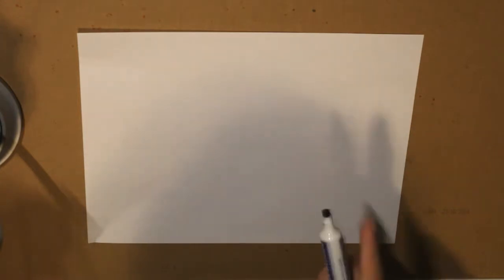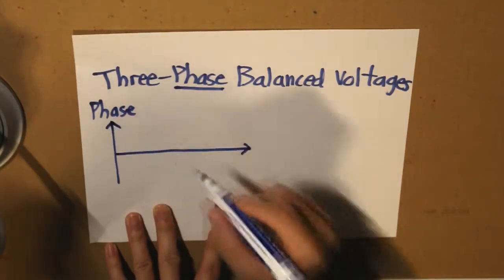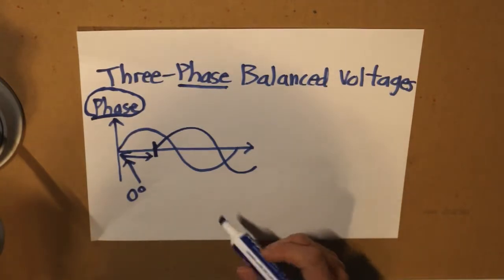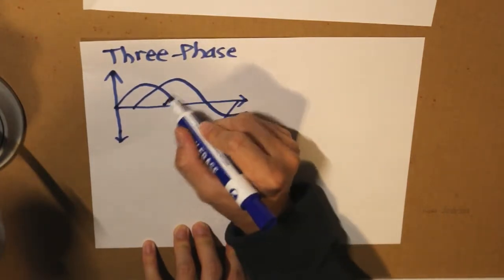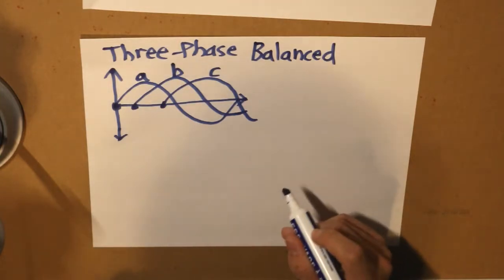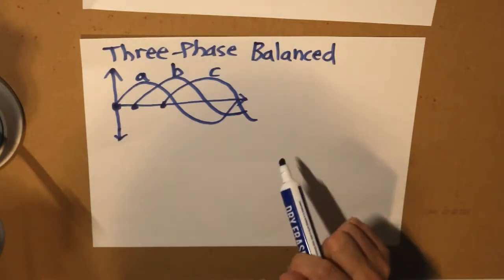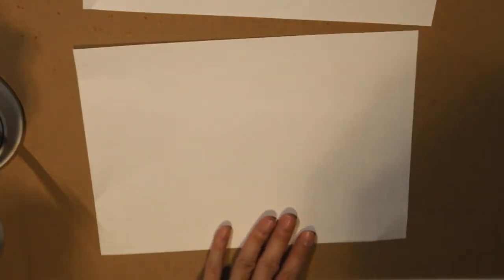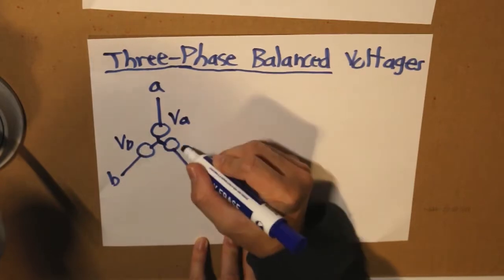Three Phase Balanced Voltages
In this video I am going to deconstruct the concept of three phase balanced voltages into discrete parts.

First, I will discuss what is phase.
Second, I will discuss what it means to have three phases together.
Third, I will discuss what balance means in terms of having those three phases together.
Fourth, combining the last three terms together I will conclude what it means for the terminology "voltage."